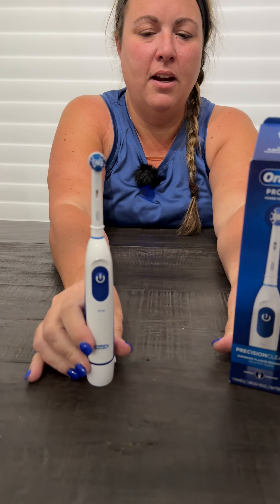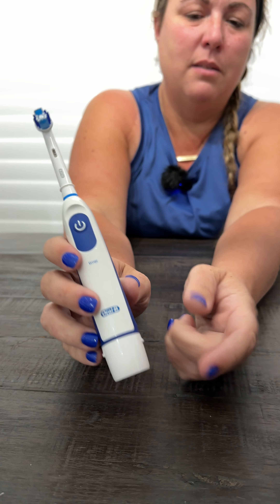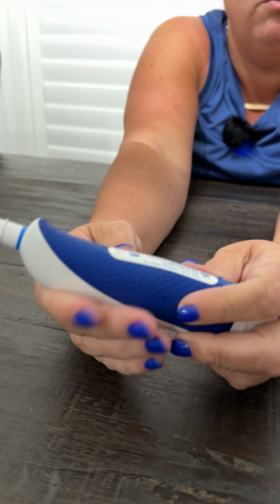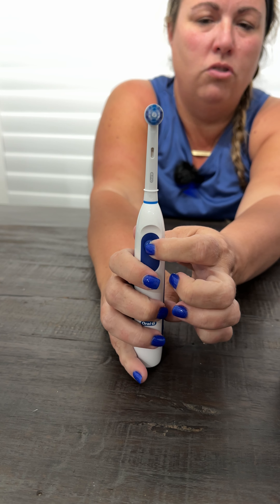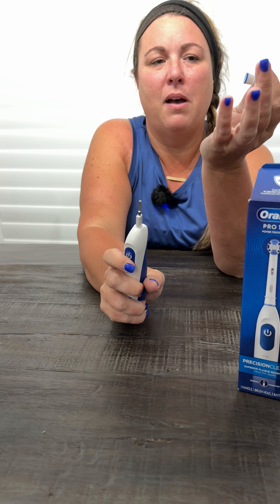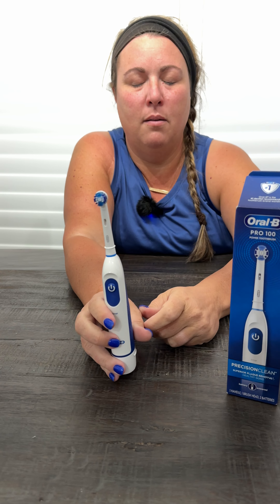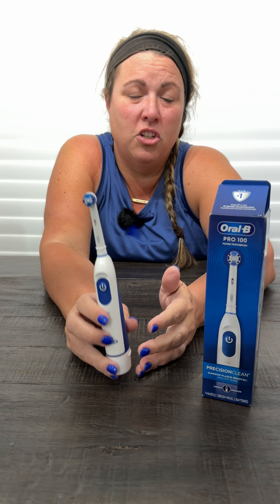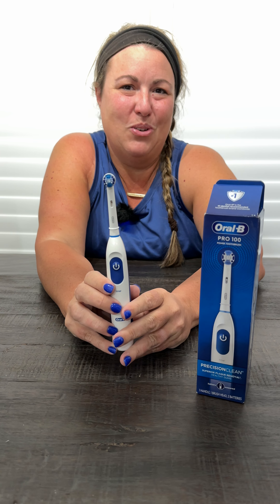Oral B Pro 100 - Real Review 🪥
Oral-B Pro-Health Clinical Battery Power Electric Toothbrush, 1 Count (Pack of 1) (Colors May Vary)